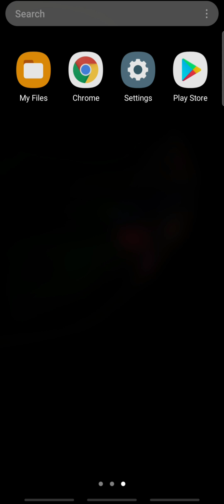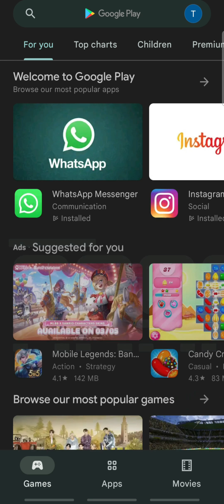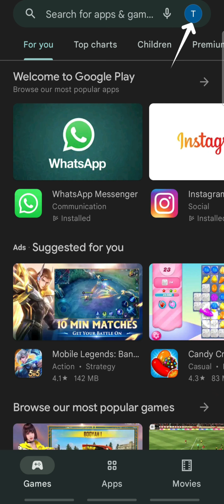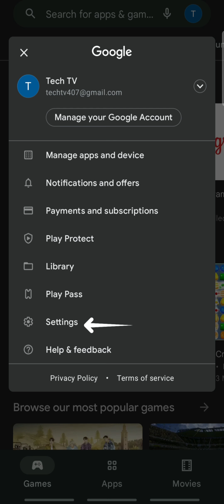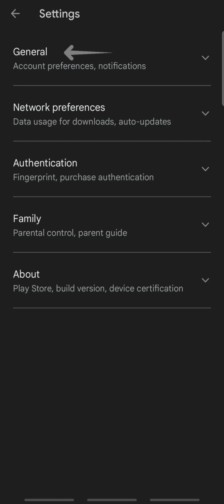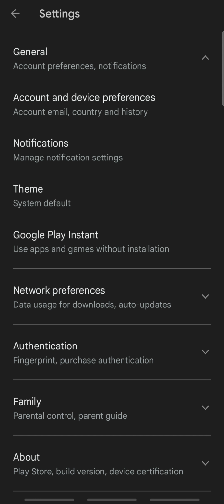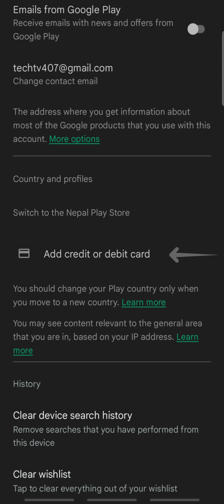How To Change Google Play Store Region/Country (2022)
In this video, I am going to guide you to change the Play Store region.

Google Play Store is an online store for android users. You will be able to find android apps, games, books, movies, TV shows, and much more on Google Play Store. While some applications cost money, others are free to download.

To change the Play Store region, you must open the app. And go to your profile settings. Then, tap General. And select Account and Device Preferences. Next, add a payment method. And select the region you want. Finally, add the payment details.

Down below are the steps to Change Play Store Region:

STEP 1: Open the Play Store
STEP 2: Tap the profile icon
STEP 3: Tap Settings
STEP 4: Tap General
STEP 5: Tap Account and Device Preferences
STEP 6: Add a payment method
STEP 7: Select the region
STEP 8: Add payment details

CHAPTERS
0:00 - Intro
0:27 - How to change the Play Store region
1:06 - Outro

Hey EveryOne!